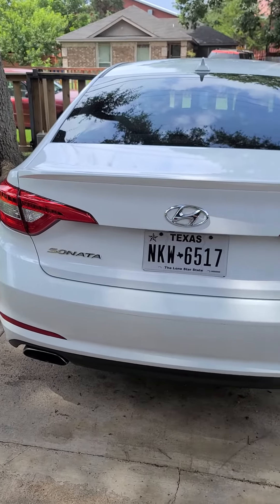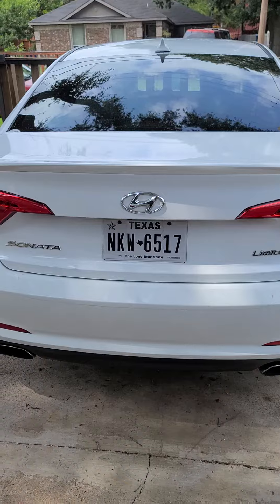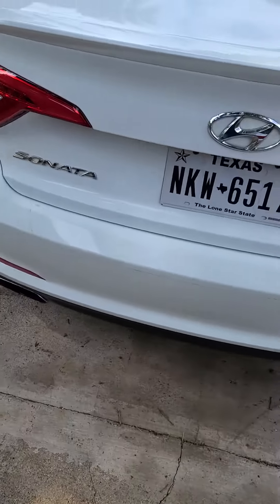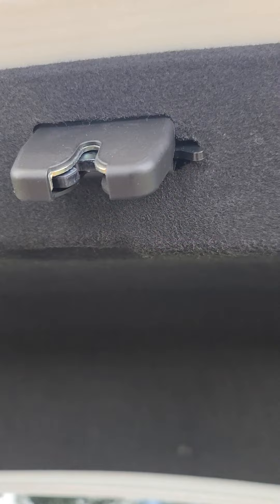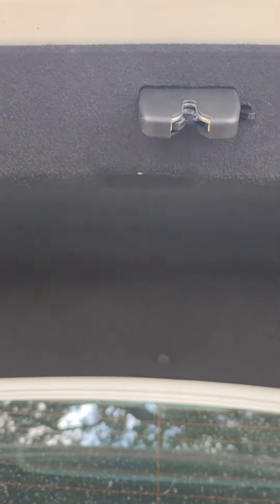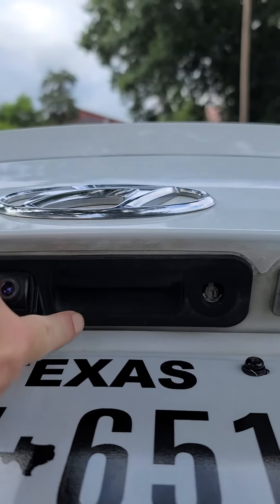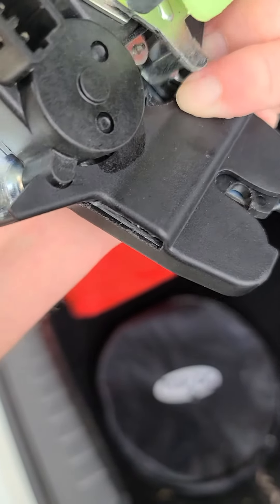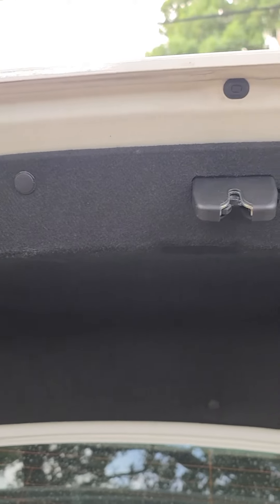2017 Hyundai Sonata Trunk Won't Open ... FIXED!! $16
A very common problem that you may encounter if you own this vehicle. This video explains how I fixed it for $16

The latch is held by two 10mm bolts, very easy to get to. Just remove the plastic retainer clips on the carpeting/moulding of trunk lid and pull it down. Disconnect the wiring harness, unbolt the latch, remove the cable and repeat each step in reverse with the new latch. I was able to replace this part in 3 minutes.